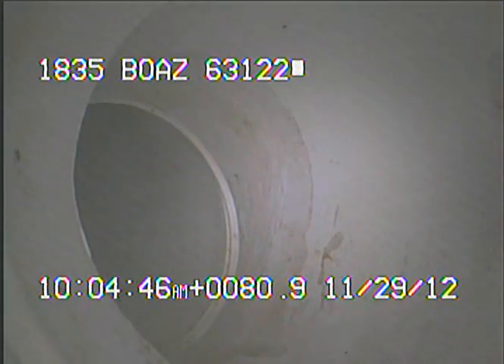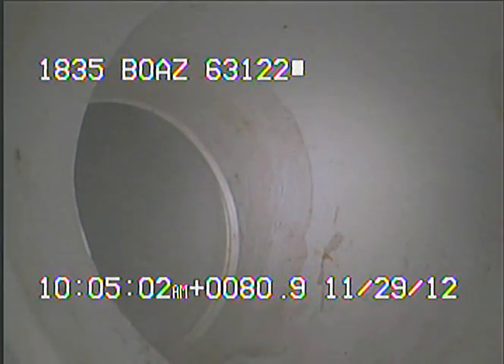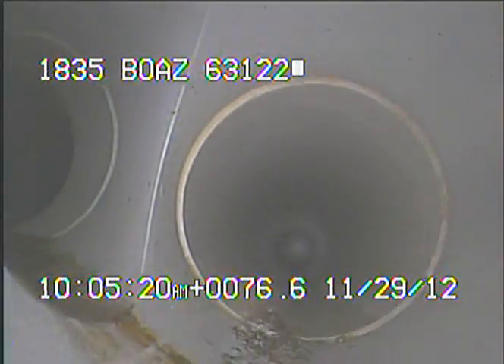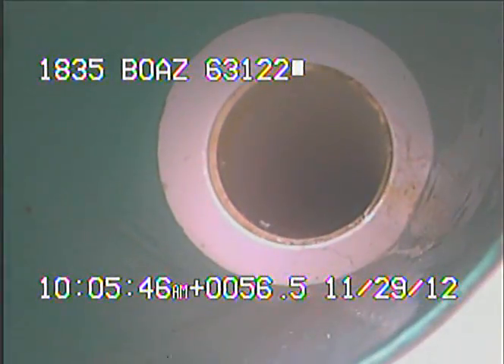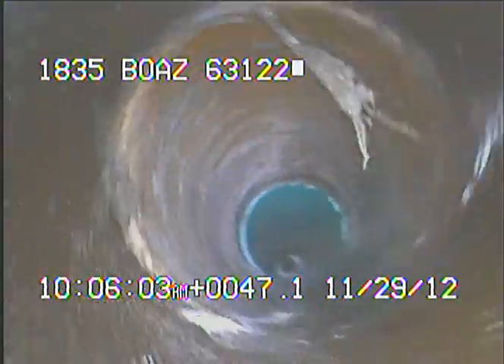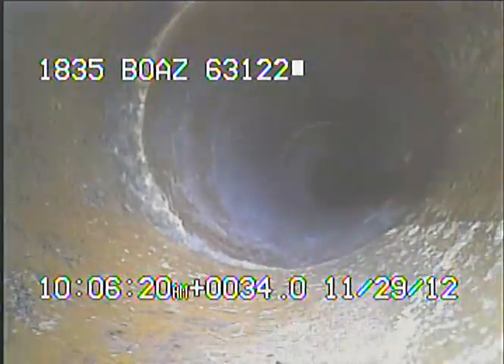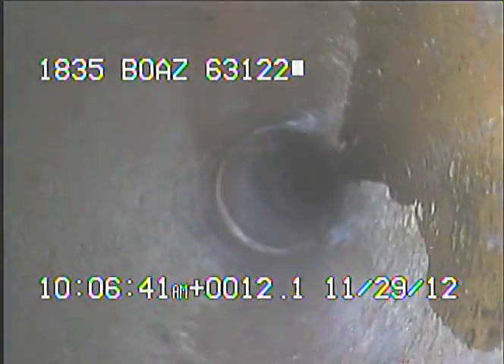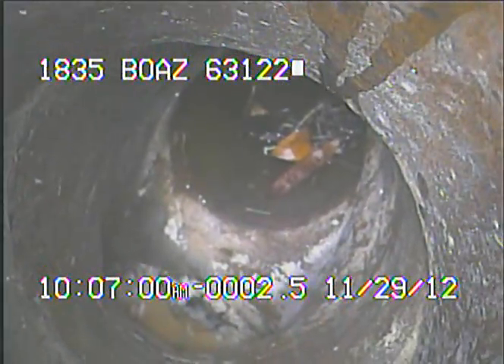1835 Boaz 63122 part 2